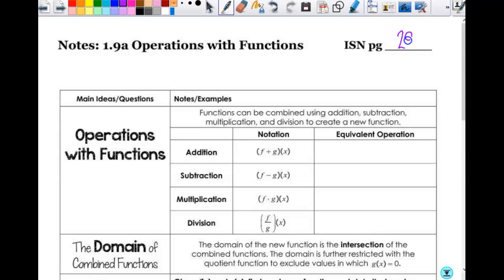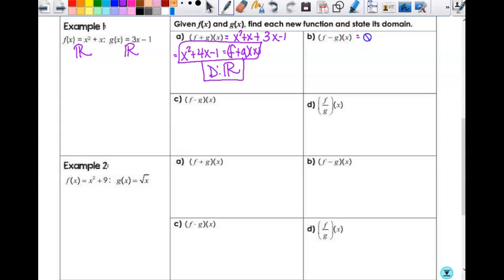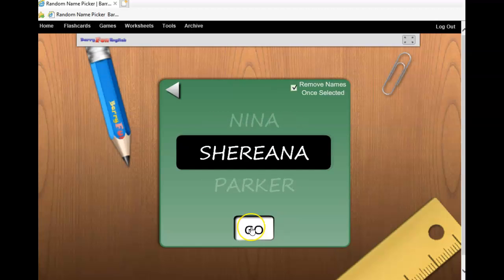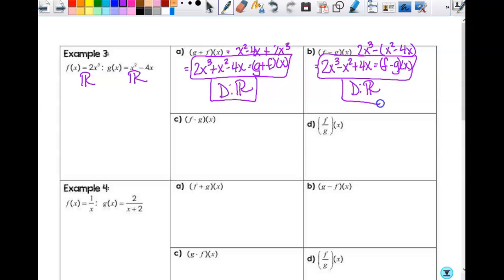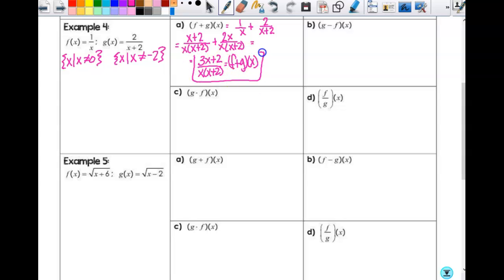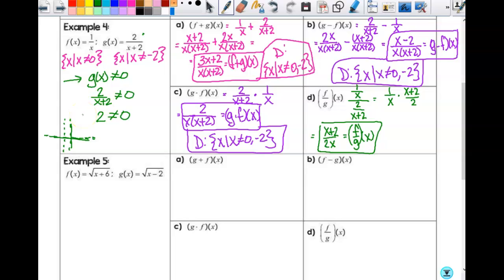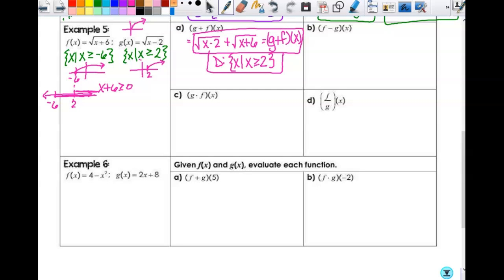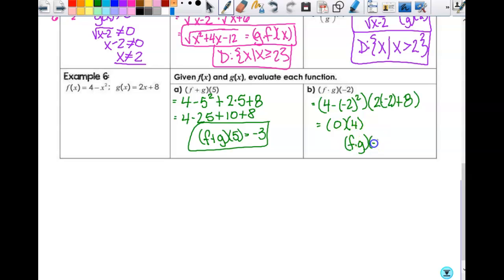Operations with Functions 1PPC1920